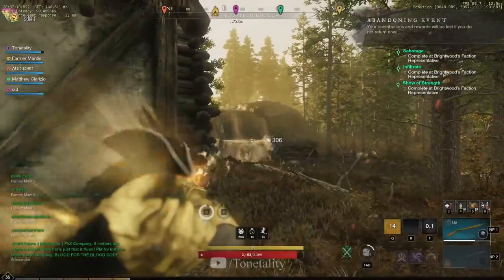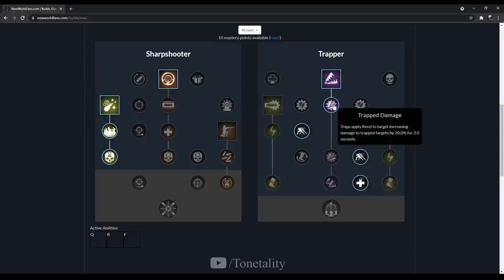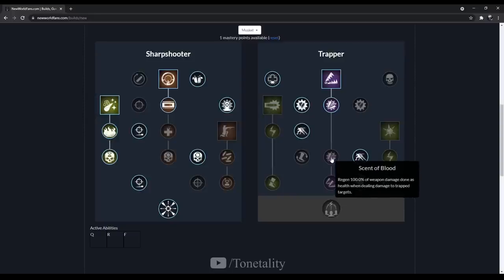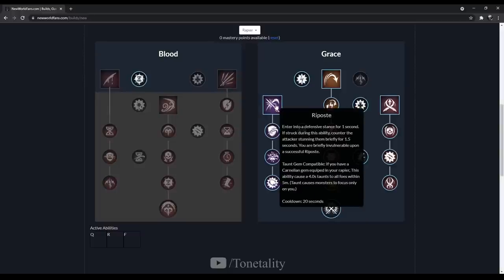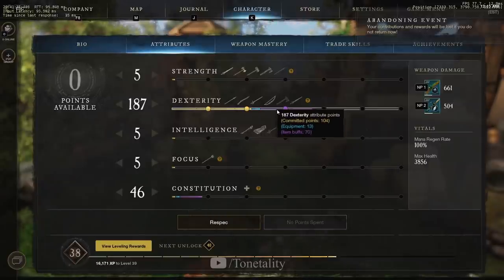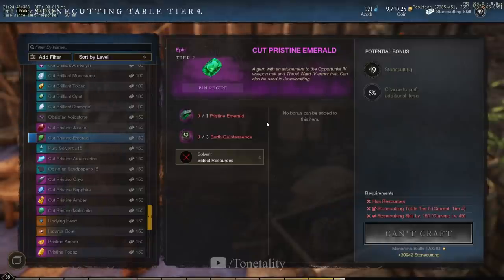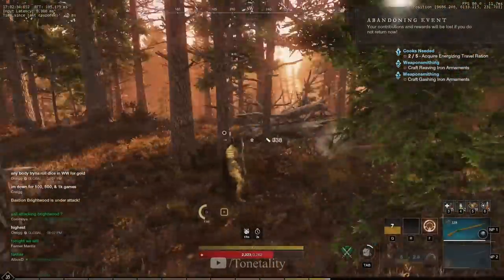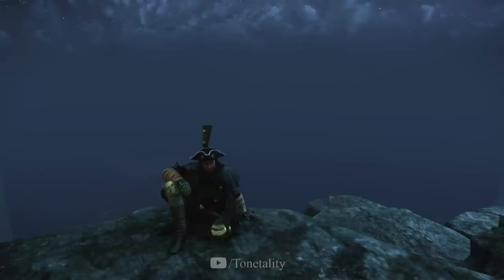ULTIMATE Musket PvP Build / Guide (Talents, Stats, Perks, Gems, More) | New World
I can't wait to be in the end game mapping people! What do you guys think about the musket? I love it paired with the rapier. and bow xD

Not Done (Instrumental Version) - Chris Coral

Timestamps

00:00 Intro
01:11 Talents
14:51 Attributes
17:15 Perks and Crafting
19:59 Gems
21:11 Breakdown
21:42 Gameplay / Playstyle
26:12 Tips
28:36 Outro